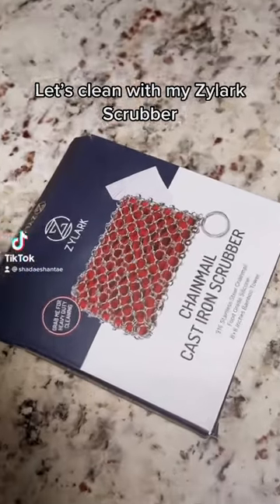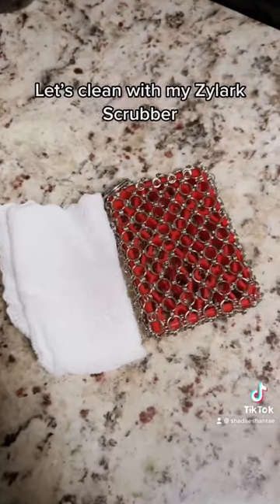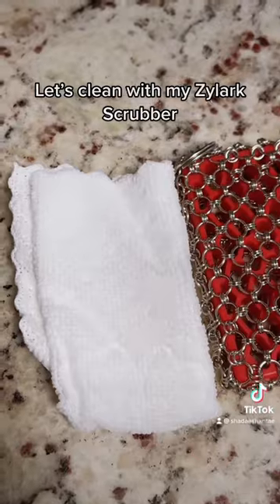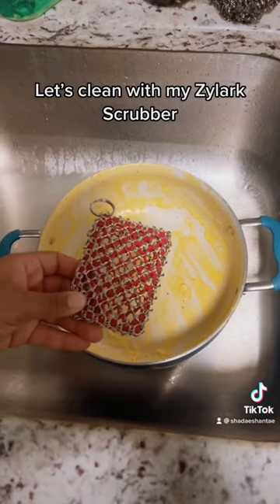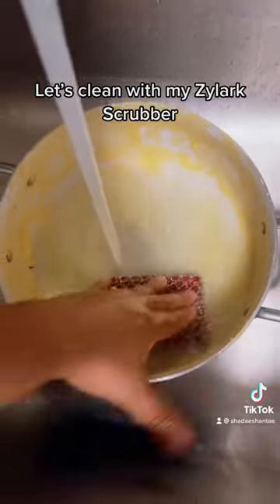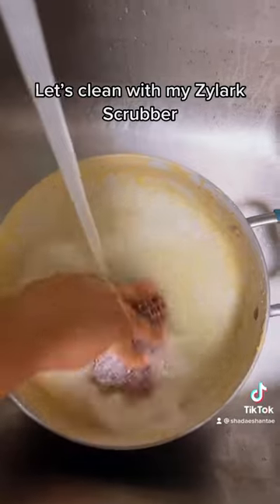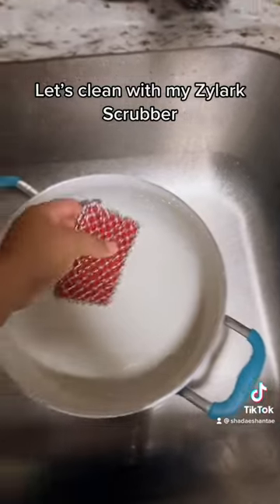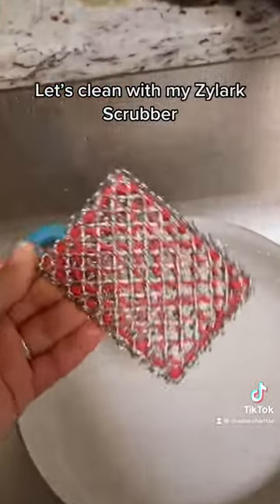Cast Iron Cleaning | Chain mail Scrubber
Want to keep your cast iron cookware looking like new? Check out Zylark Chainmail Cast Iron Scrubber for heavy duty cast iron cleaning